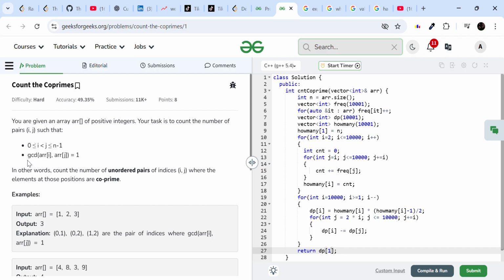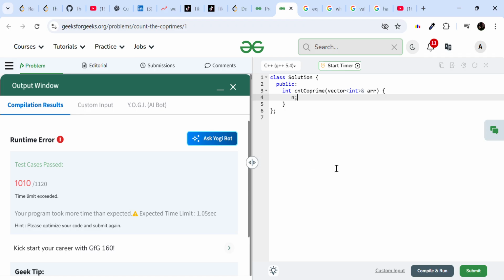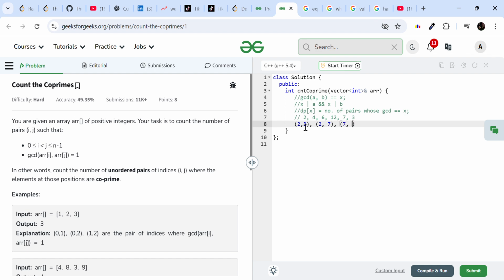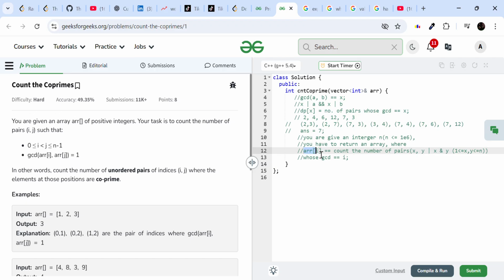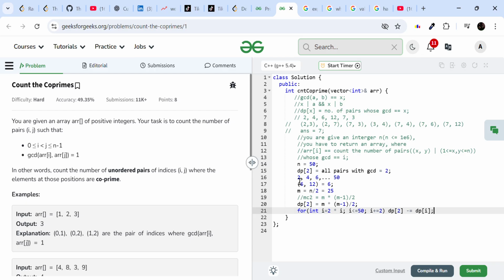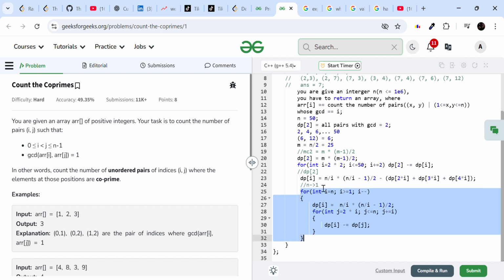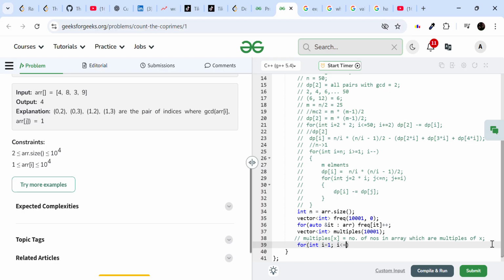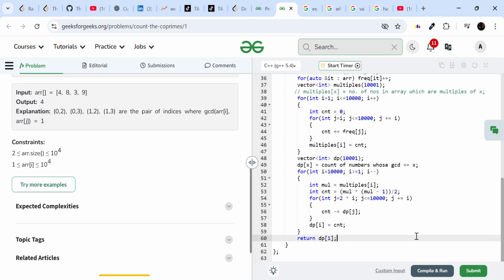Count the Coprimes||GFG||Beginner Friendly Solution||IBC🎉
In this video, we solve the GeeksforGeeks problem: "Count the Coprimes" using a clear and beginner-friendly explanation. 🚀

We break down the intuition, step-by-step approach, and then code the solution in C++ with full explanation of time complexity and space complexity.

🔹 Problem: Count the number of pairs in an array whose GCD = 1.
🔹 Platform: GeeksforGeeks (GFG)
🔹 Approach: Number Theory + Frequency + Inclusion-Exclusion
🔹 Time Complexity: O(n + MAX log MAX)
🔹 Space Complexity: O(n + MAX)

✨ By the end of this video, you’ll be confident in solving similar problems involving GCD, coprimes, and number theory.